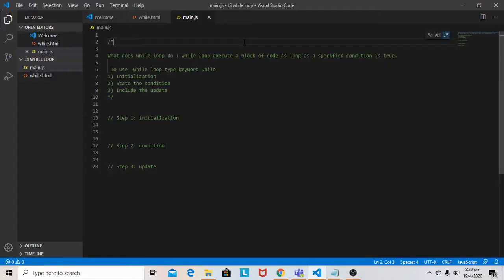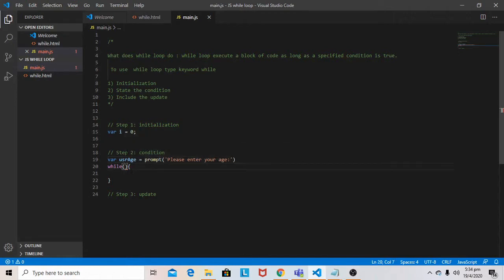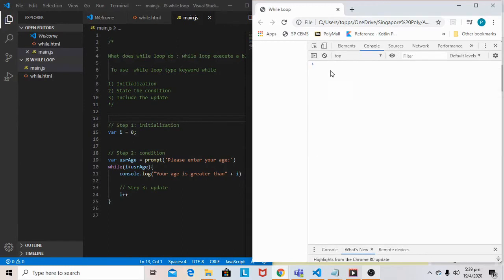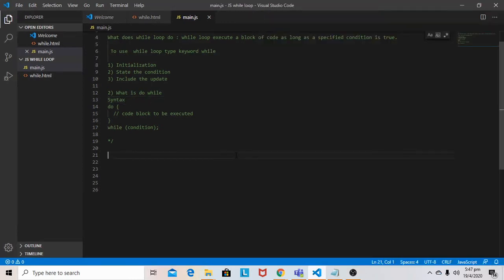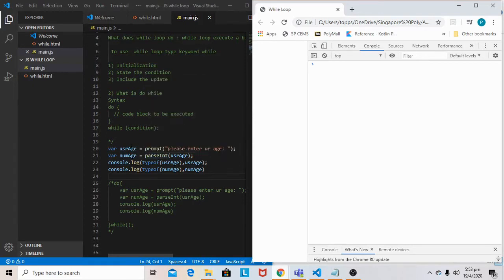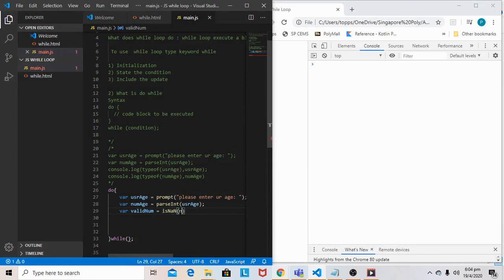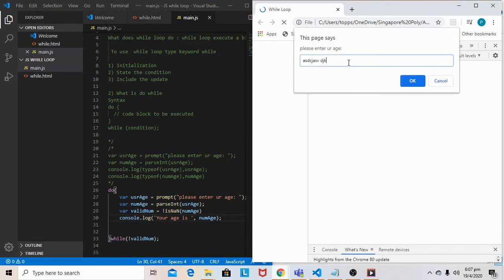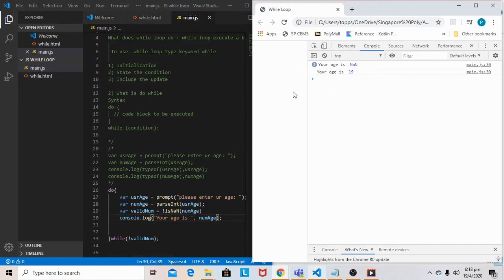JavaScript while loop and do while loop | JavaScript Tutorial for Beginners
How to use while loop and do while loop with practical examples || 2020 JavaScript Tutorial for Beginners